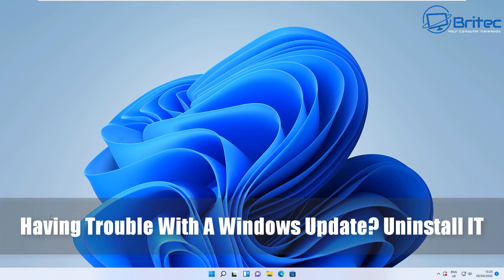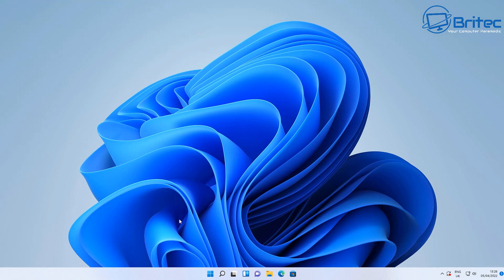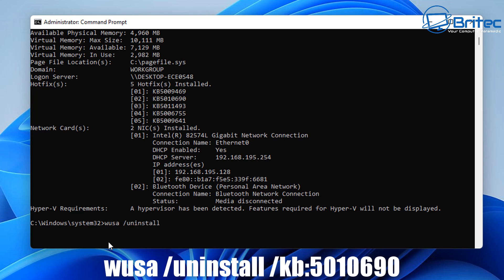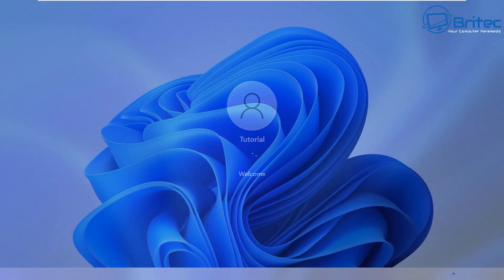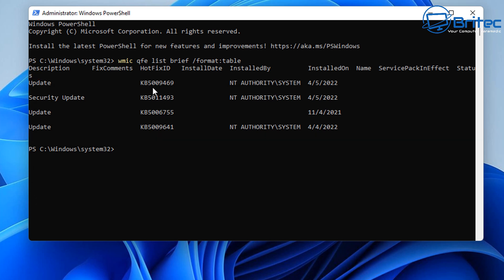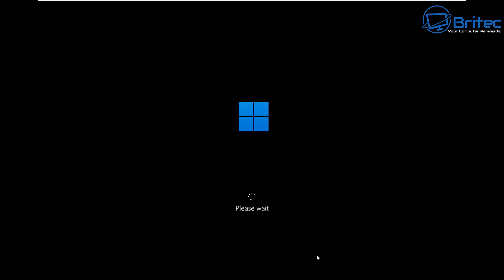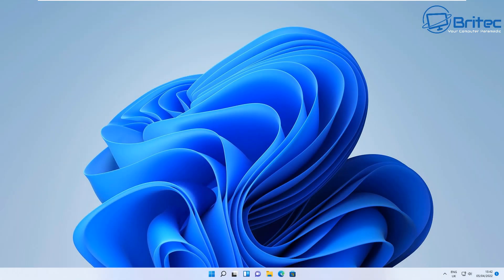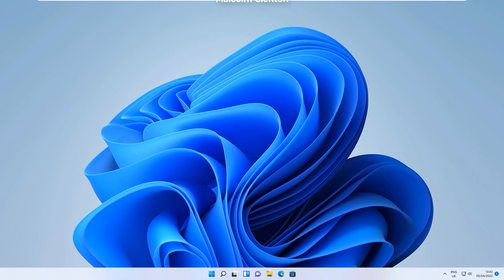Having Trouble With A Windows Update? Lets Uninstall IT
So you updated Windows 11 or Windows 10 and now you are having a problem with your windows computer? Well don't panic, you can uninstall the Windows updates in Windows 11 or Windows 10. I will show you 3 ways to on how to uninstall windows updates in Windows 11, but you can do exactly the same process in Windows 10.

There are 2 types of Windows updates

1. Quality Updates: These type of updates are containing bug fixes and security updates for the operating system.
2. Feature Updates: These updates include major improvements for the operating system.

1. Go to Start / Settings / Windows Update / Update history / Uninstall updates.
2. Select the update you want to remove, then select Uninstall.
3. Restart your PC after uninstalling the update.

Powershell

wmic qfe list brief /format:table

Press the SHIFT key and then click Restart to Windows in WinRE
Go to Troubleshoot / Advanced Options and choose Uninstall Updates.